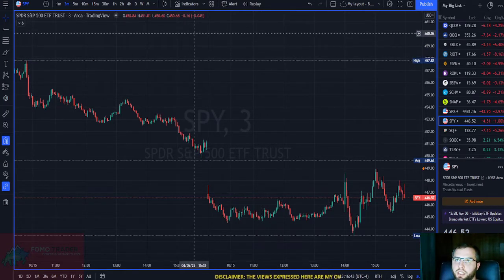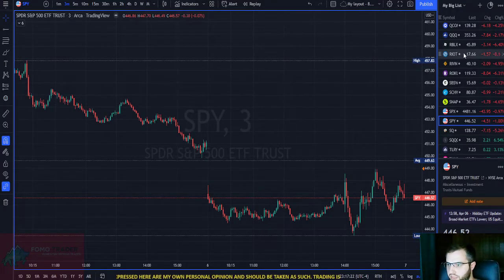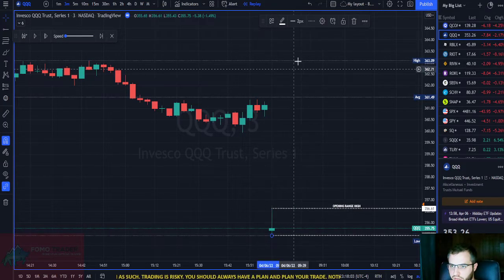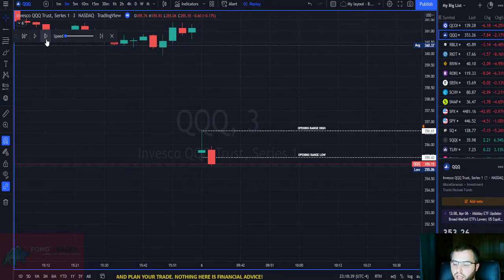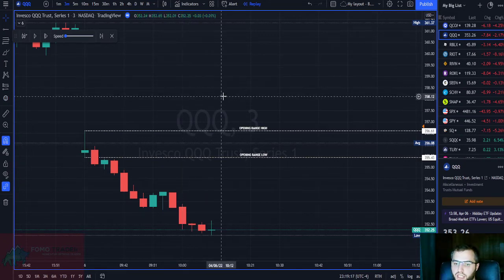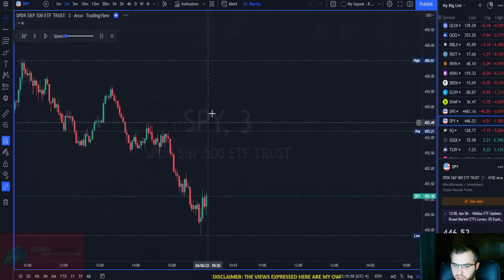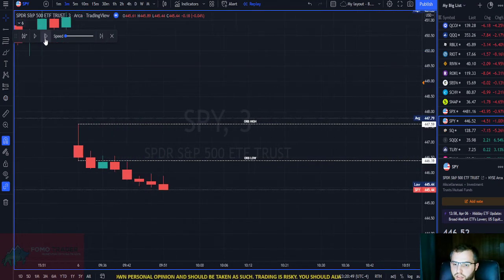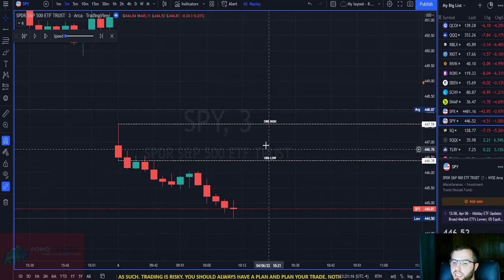ORB - OPENING RANGE BREAKOUT STRATEGY WITH EXAMPLES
- What is an ORB - Opening Range Breakout?
- How do I plot the high and low of the opening range?
- How do I enter the trade once the range is broken?
- What do I use for confirmation?
- Where do I put my stop loss?

All of the above topics are covered in this video. If you have any questions please don't hesitate to ask.